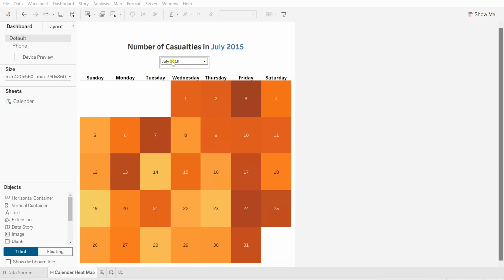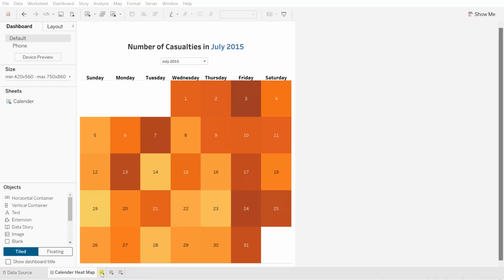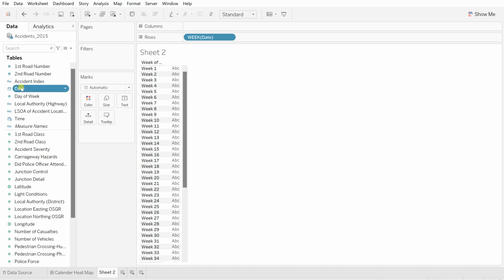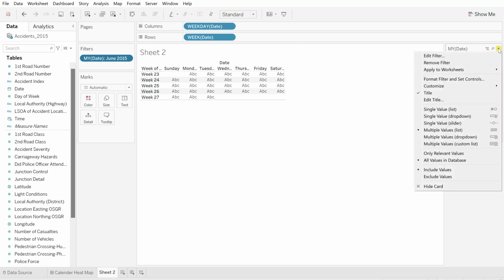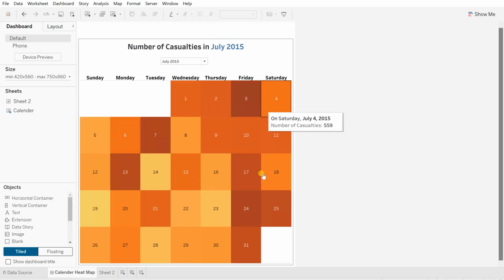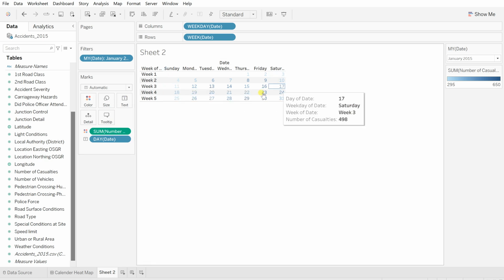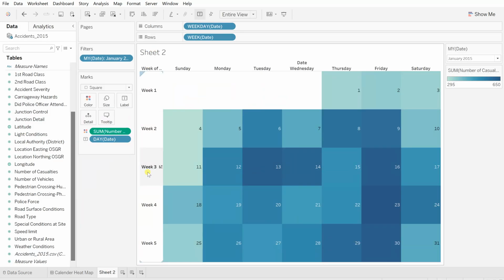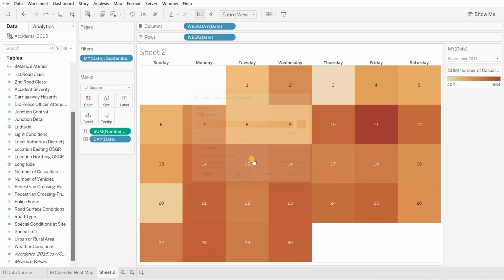How to create a Calendar Heat Map in simple steps in Tableau?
Hello Friends,
In this video you will learn how to create a calendar heat map in few steps.